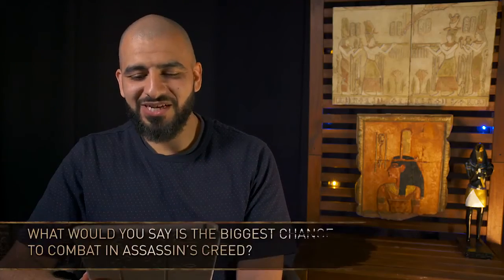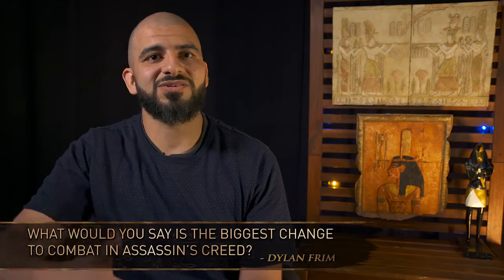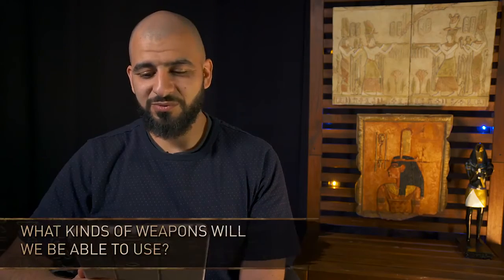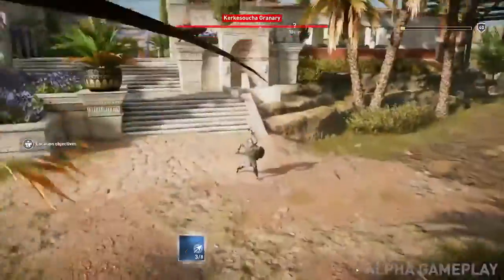Assassins Creed Origins I Combat Gameplay Game Trailer I Action Adenture I PC, PS4 XBOne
Subs and Comments are much appreciated!

Assassins Creed Origins Combat Gameplay Trailer

▷ Also Check out my Weebly Site (Has a list of uploaded videos and other random crap xD)

★ Type Of Game: Action Adventure
★ Platforms: PC, PS4, Xbox One
★ Developed By: Ubisoft
★ Release Date: October 27th 2017

▶ ▷ Follow Me for more Video Game Trailers, Walkthroughs and Trophy/Achievement Guides!! ◀ ◁